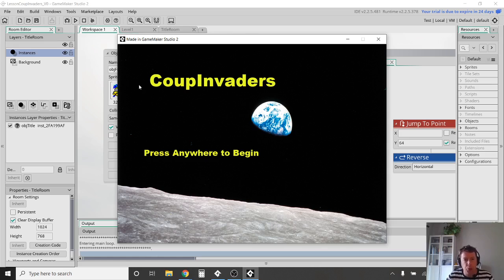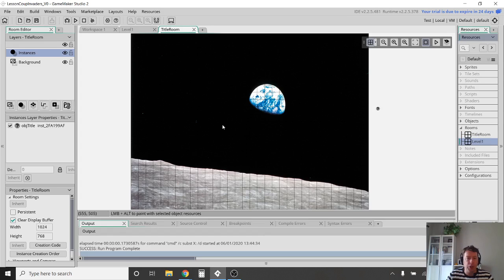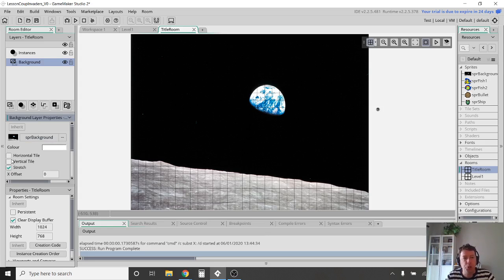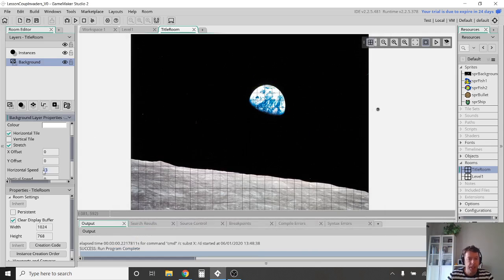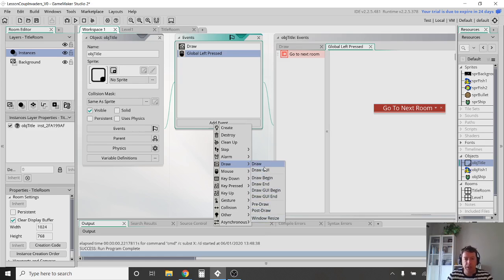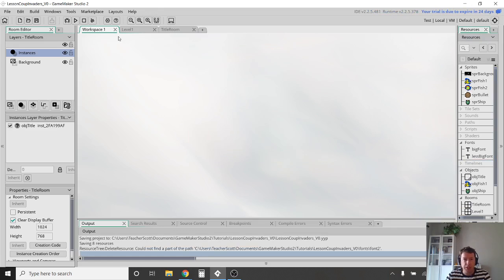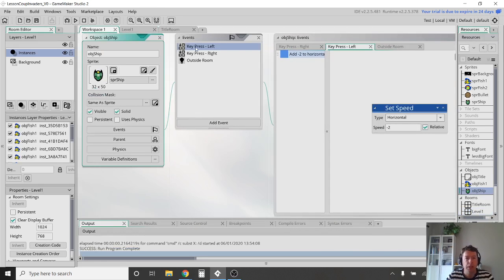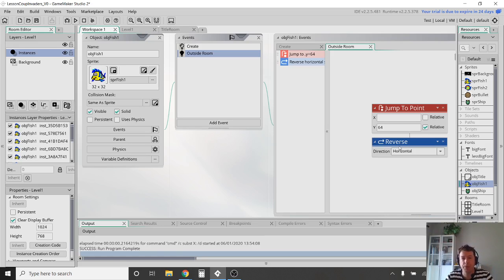GameMaker Lesson 4 Part B - The Start File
In Lesson 4, Mr. C described how to create simple bullets.  This is the follow up video that explains how the start file was created.

This video series is an introduction to 2D Game Design using Game Maker Studio by YoYo Games. The series is designed to be used in a High School or Middle School Computer Science class.